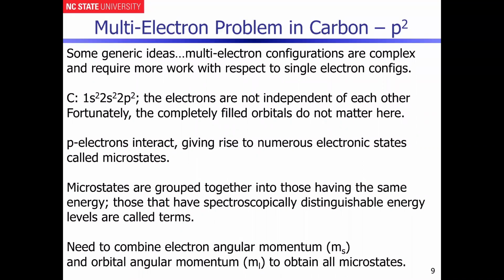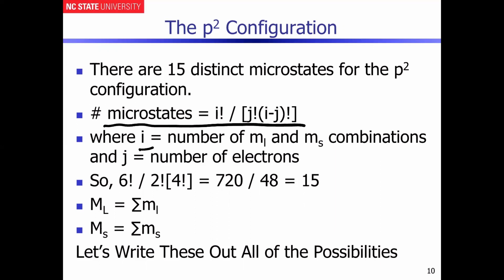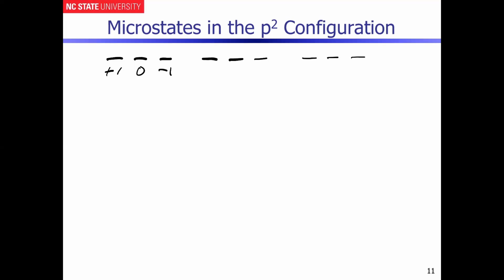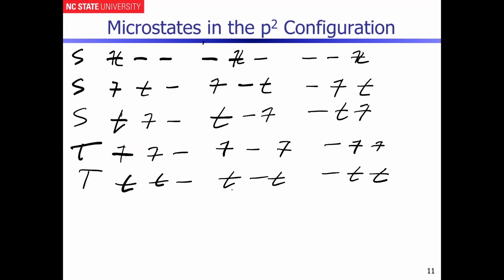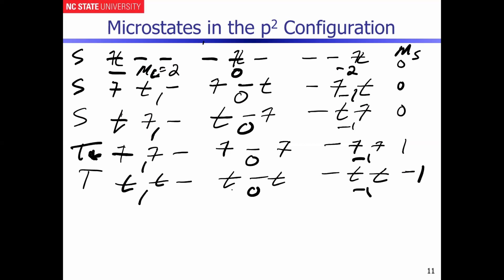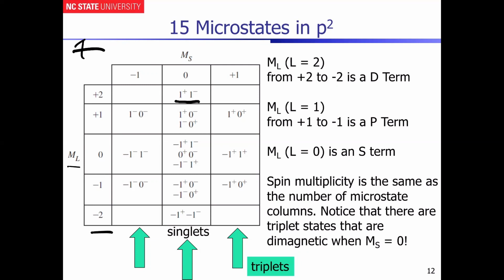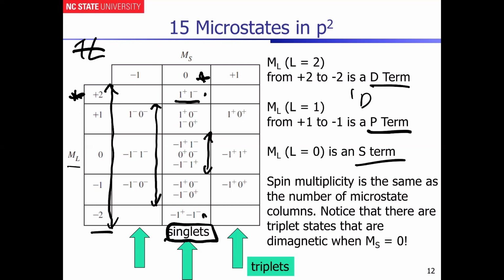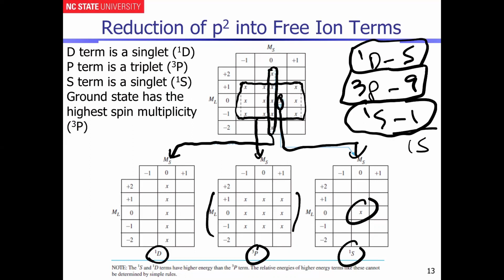Electronic Spectra of Transition Metal Complexes -- Part 2 -- Microstates of the p2 Configuration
Using atomic carbon as an example, the microstates of the p2 electron configuration are determined and are decomposed into their relevant spectroscopic terms.